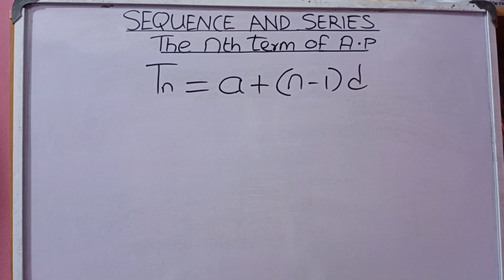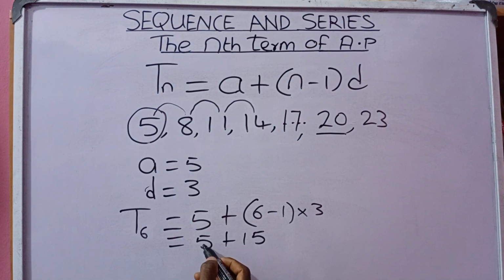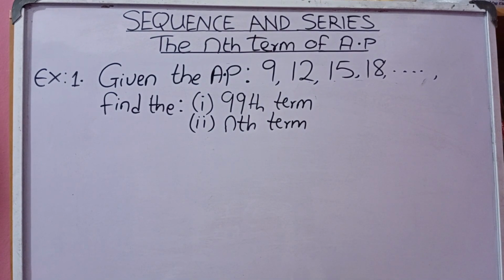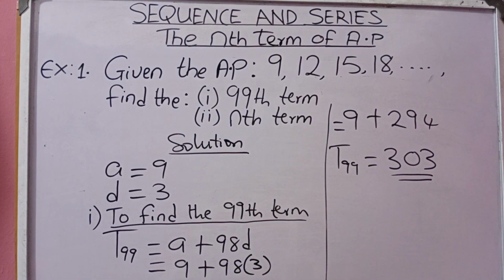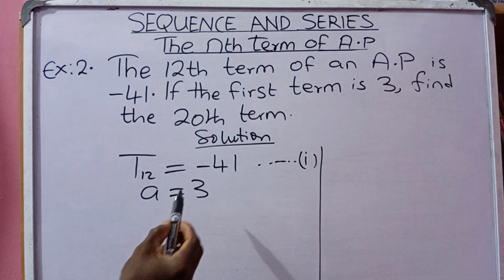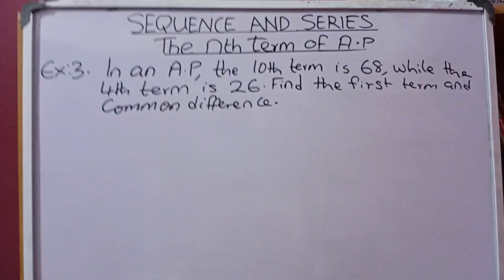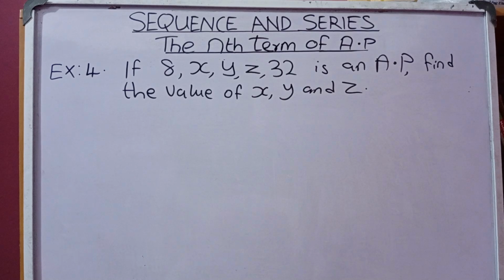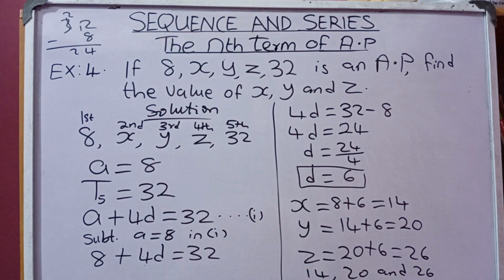Nth Term of A.P (ARITHMETIC SEQUENCE)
Nth Term Of Arithmetic Progression (A.P)
Tn= a + (n-1)d
a, a+d, a+2d, a+3d, .

1. Given the A.P: 9, 12, 15, 18,... Find the:
(a) 99th term
(b) nth Term

2. The 12th term of an A.P is -41. If the first term is 3, find the 20th term.

3. In an A.P, the 10th term is 68, while its 4th term is 26. Find the first term and the common difference.

4. If 8, x, y, z, 32 is an A.P, find the value of x, y and z.